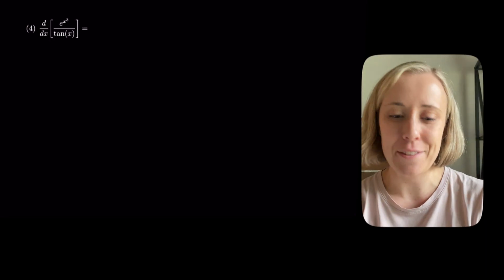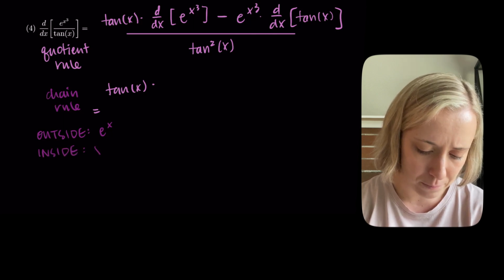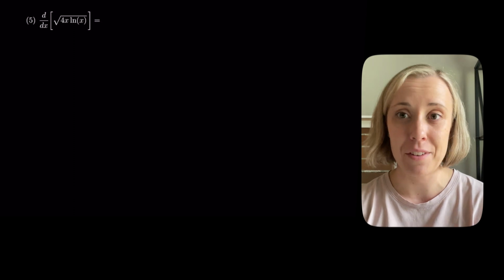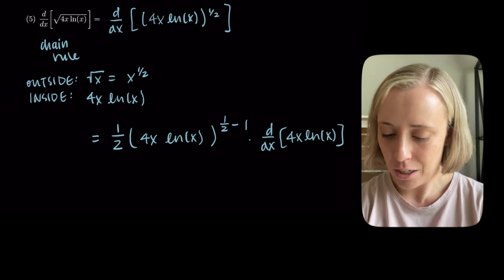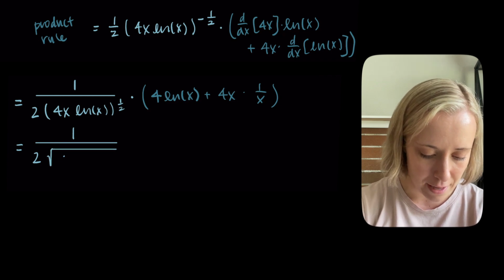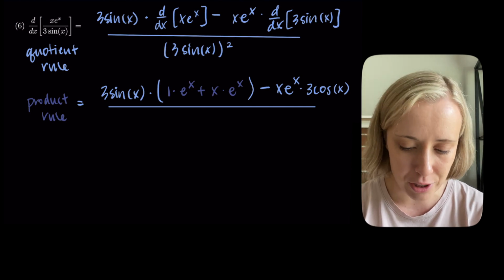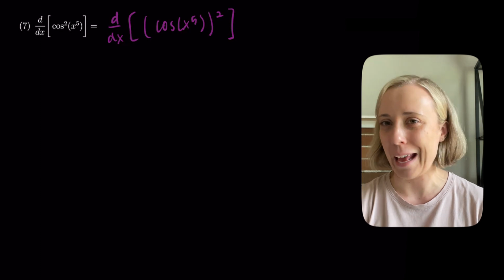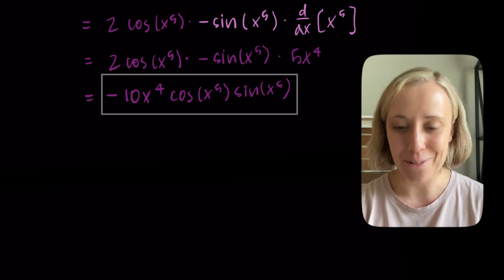Combining Multiple Derivative Rules: PART TWO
Let's practice derivatives that combine multiple rules!

In this video, we work through three examples of derivatives using chain rule, quotient rule, product rule, and power rule (plus derivatives of trig functions, derivatives of exponentials, and derivatives of logarithms!). This video (and part two) help you practice how to take more complicated derivatives that combine multiple derivative rules.

Chapters:
0:00 Intro
0:32 EXAMPLE 4
6:55 EXAMPLE 5
13:21 EXAMPLE 6
16:55 EXAMPLE 7
21:21 Please like & subscribe!